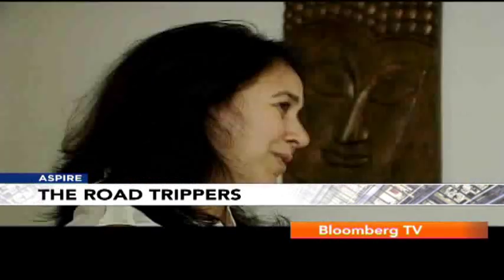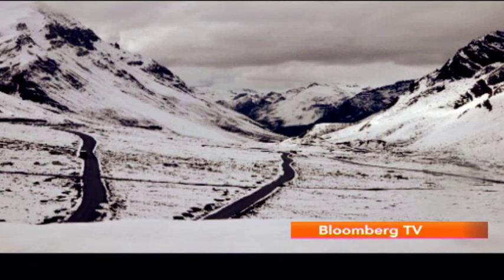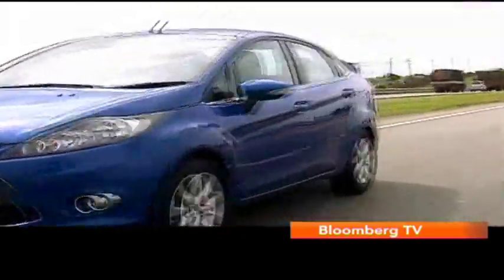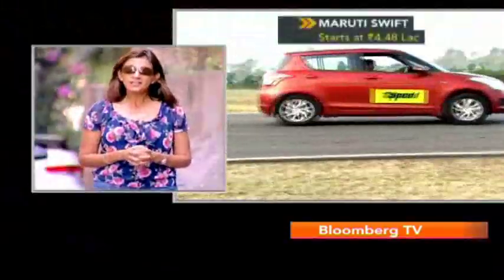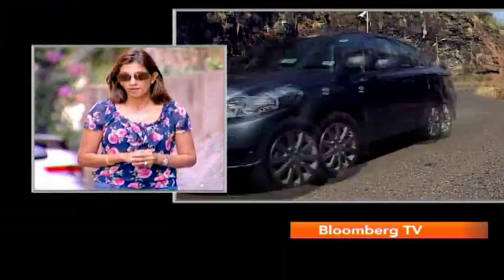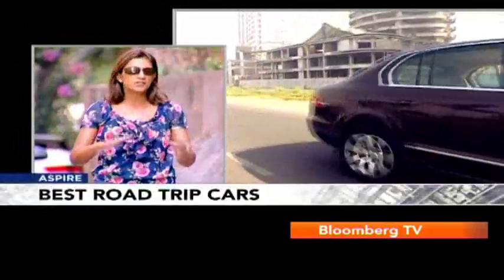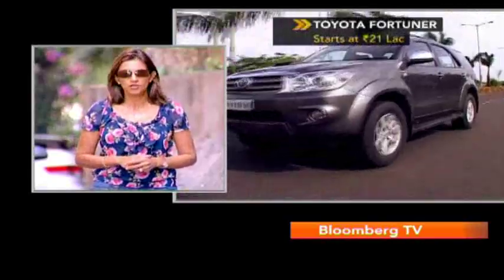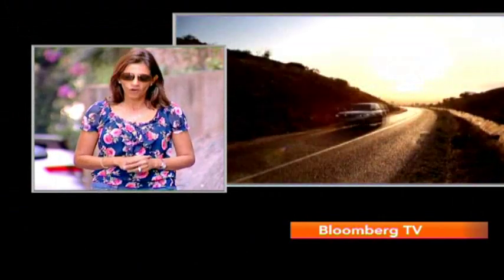The Best Road Trip cars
When it comes to road trips, one only thinks of the SUV but here are some alternatives to the best road cars
 Aspire on Bloomberg TV India brings together best from the world of Luxury, Lifestyle and Technology.  Fashion Trends, Cars, Gadgets, Watches and a lot more. We tell you where to put your money, what to indulge in and how to keep up with the times, in style... With reviews, expert opinions and celebrity insights, Aspire is the ultimate guide to a better lifestyle